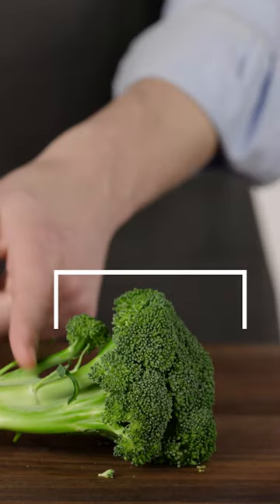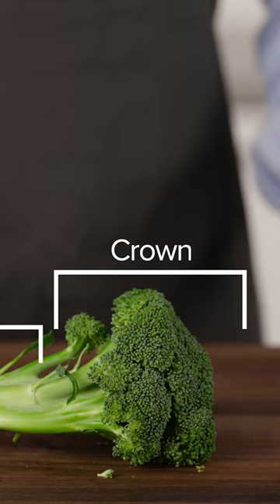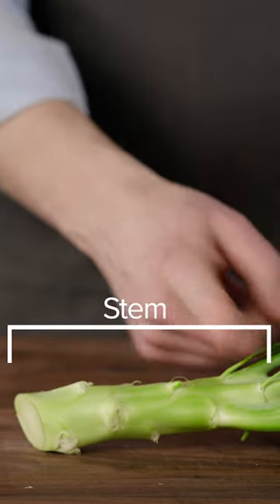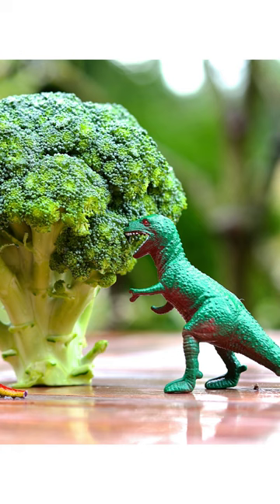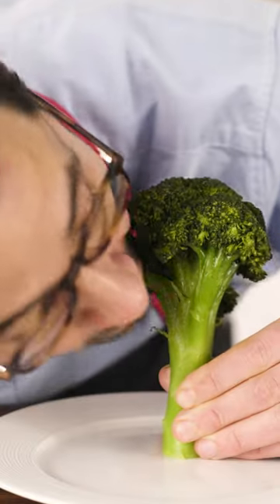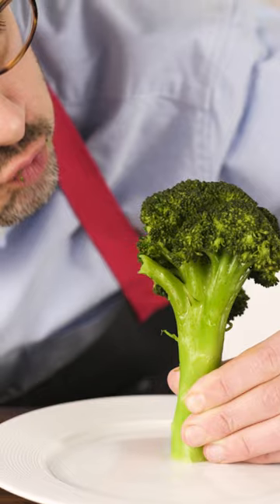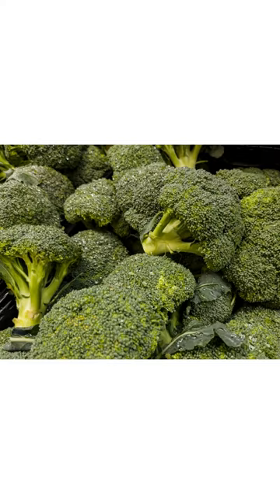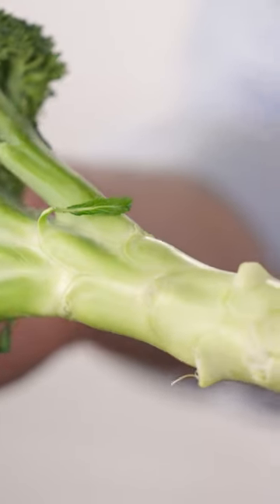Are Broccoli Florets or Stems Better?